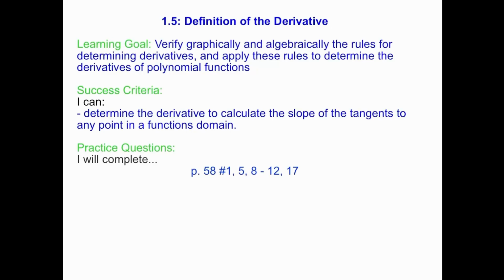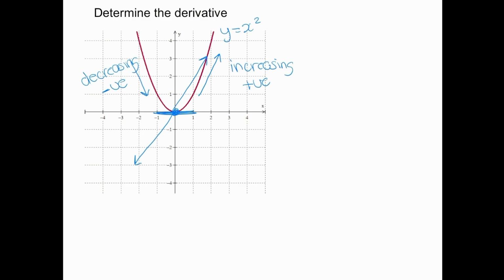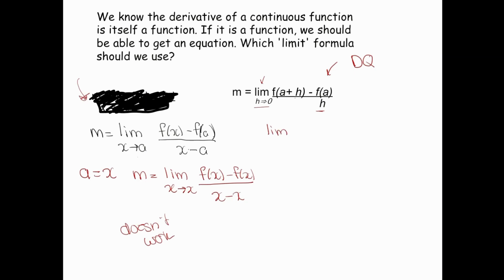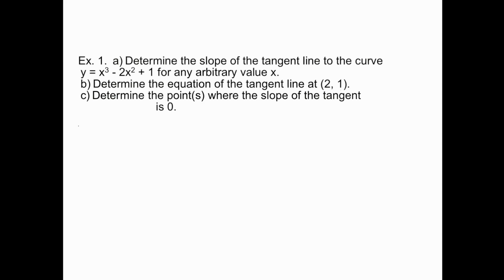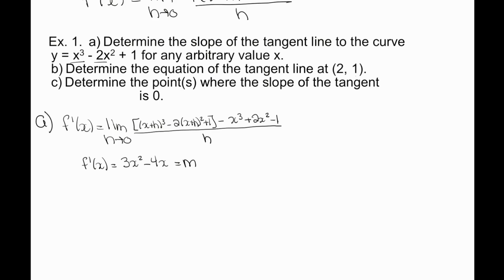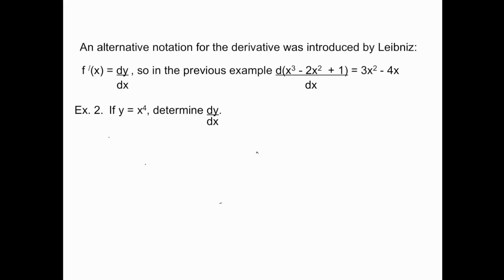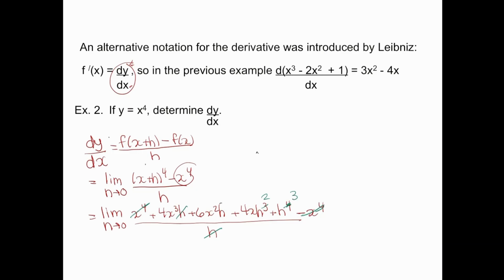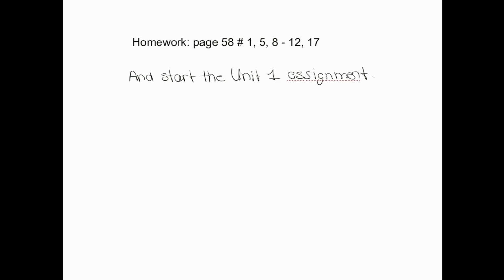1 5 Definition of the Derivative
In this video you learn how to determine the derivative of a function which can be used to calculate the slope of the tangents to any point in a functions domain.